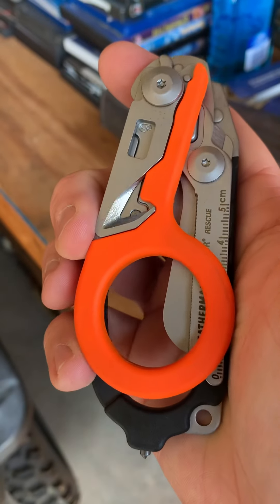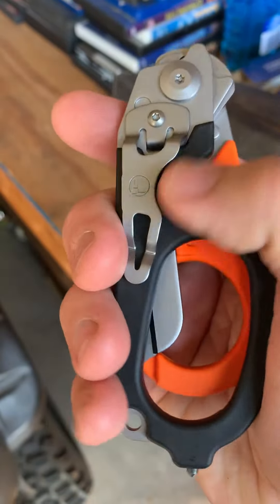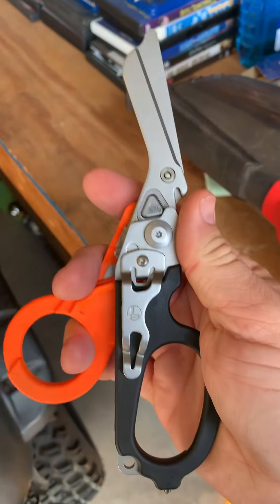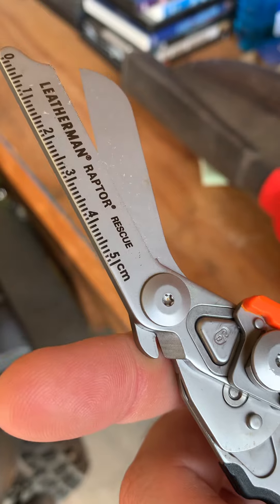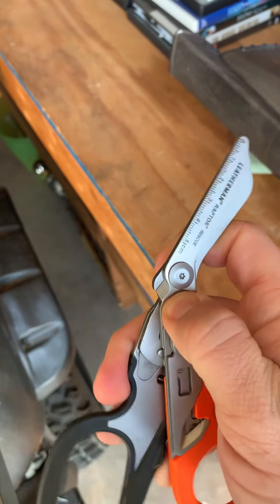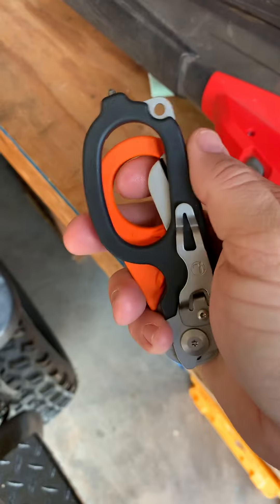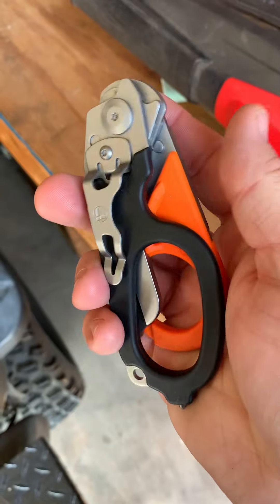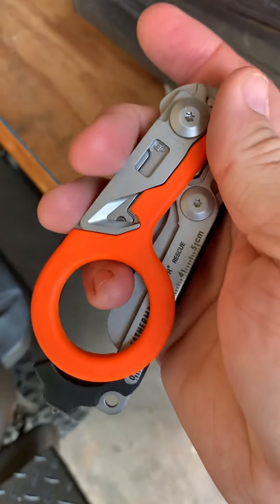Leatherman Raptor Shears review by firefighter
I’m a volunteer firefighter and carry these on my radio strap on every call EMS related or not. Most guys I know in EMS use them and I also know several firefighters that carry them too. I paid full price for them because I didn’t know about Leatherman’s discount which is 40%. Also I chose to pay full price for these instead of SOG where I could have gotten wholesale from my family’s store.